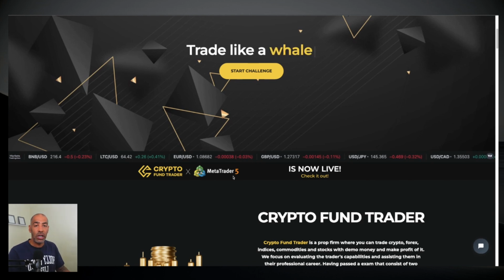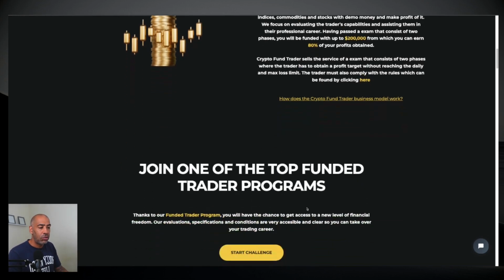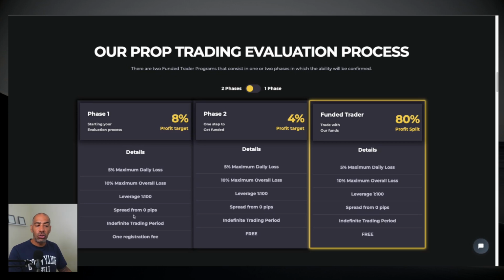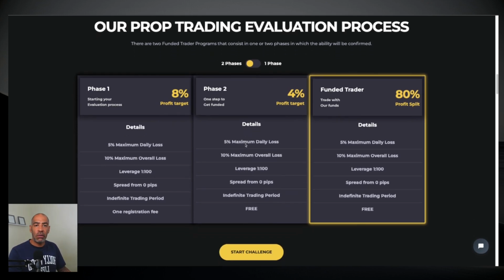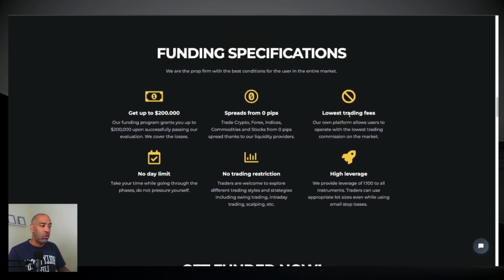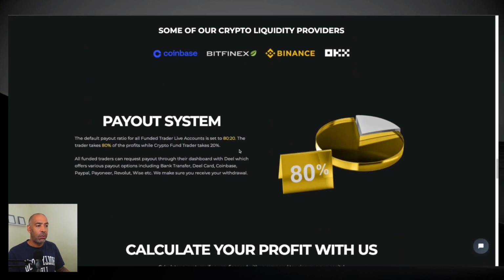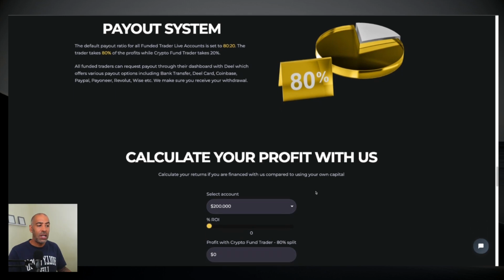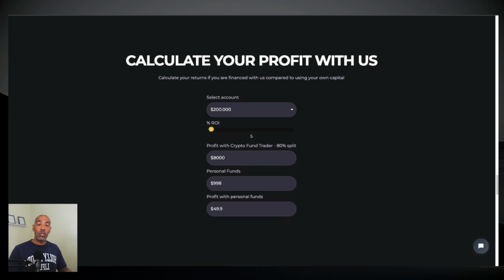Crypto Fund Trader Tutorial ( The must have Crypto Funded account)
I hate case study funnels and being pitched just as much as you do, but if you're curious about how we help Traders beyond these videos, jump in the free community and ask any questions. No bullshit, no email opt-in and no Free training to be found there.